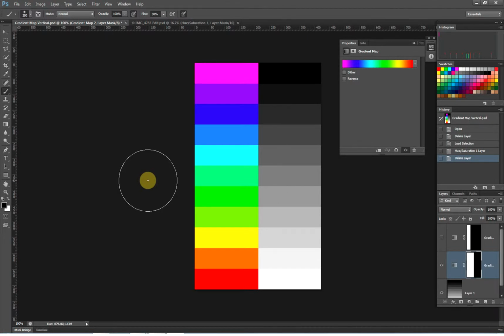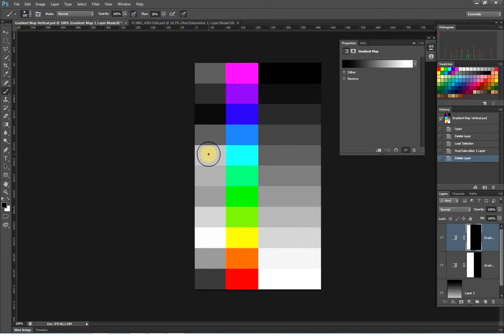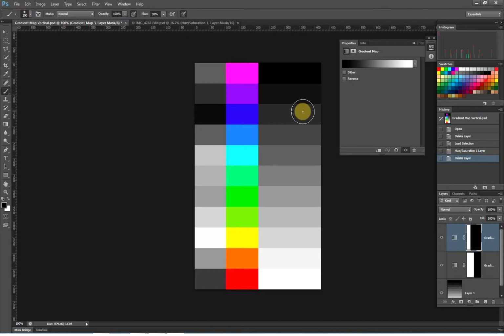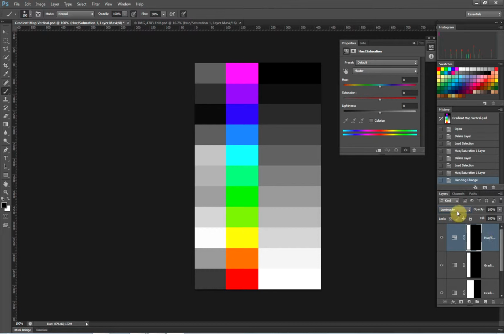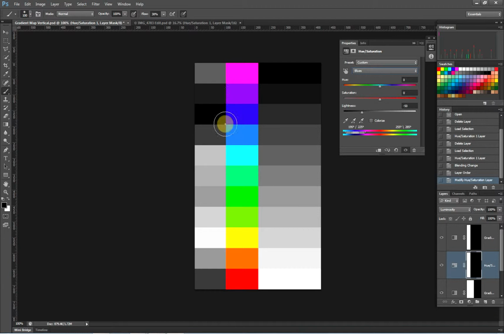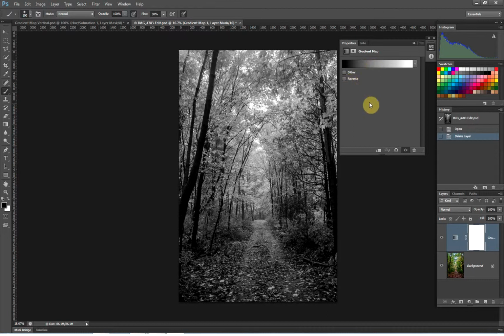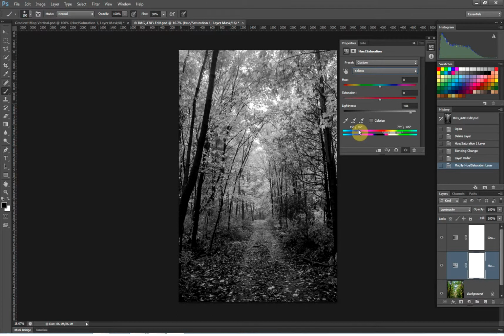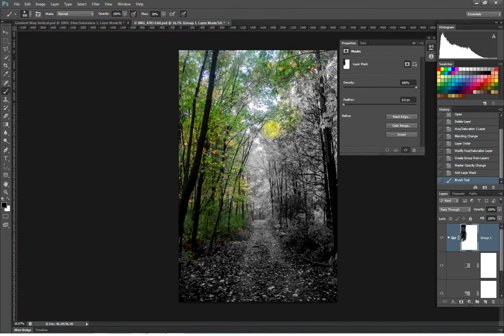Gradient Maps Adjustment Layers II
In this tutorial, I discuss using a hue saturaton adjustment layer in conjunction with a gradient map to have a finer degree of control over a black and white conversion in Photoshop.